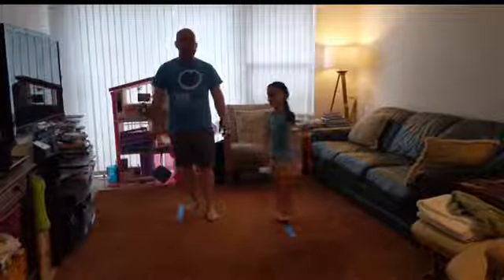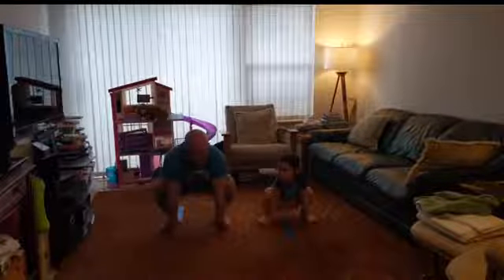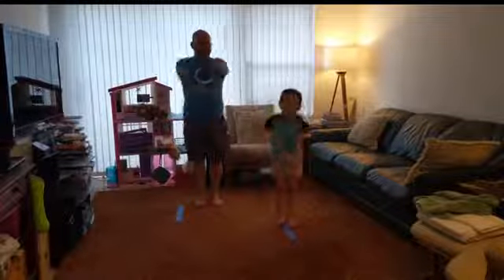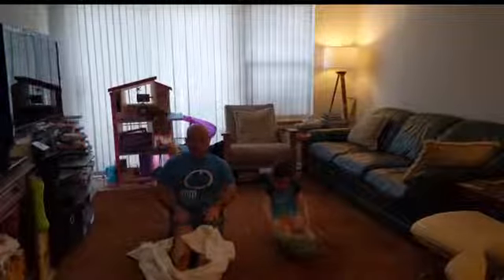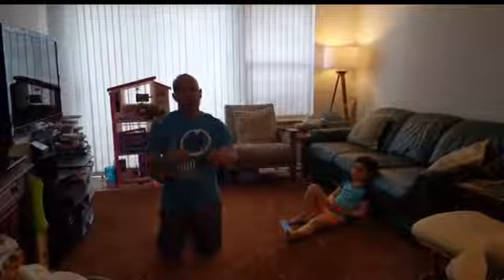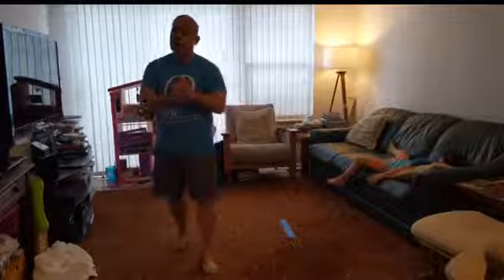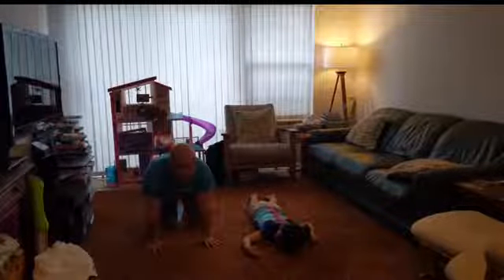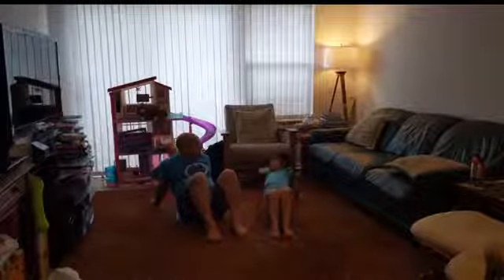Tramp N Tumbling with Coach Aaron